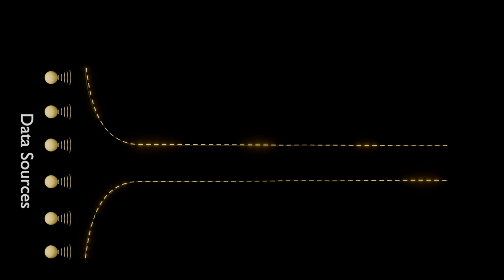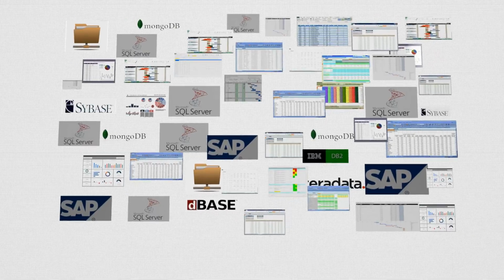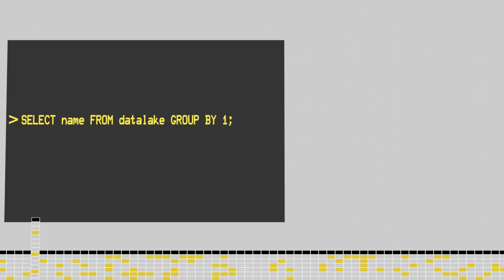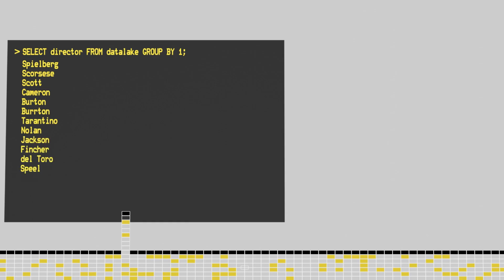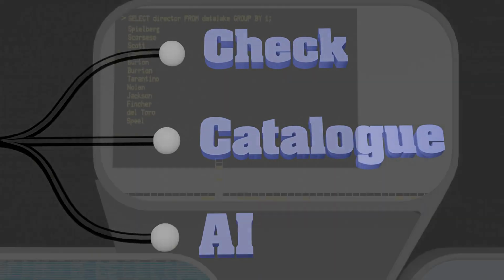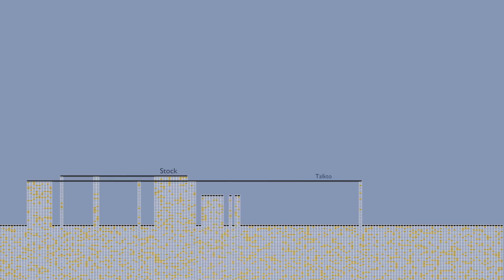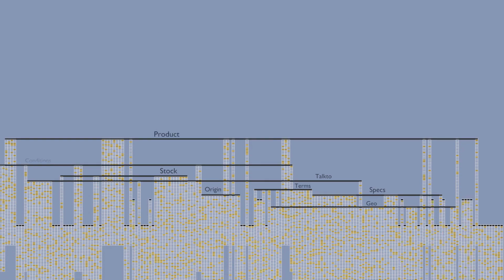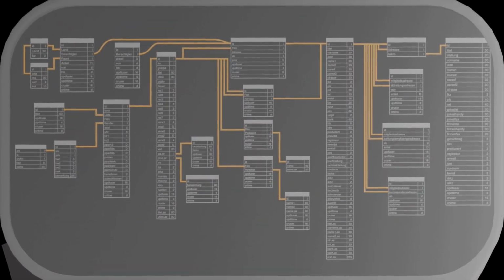ConnectSphere 3rdNF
This is the way you can turn your data into pure GOLD!